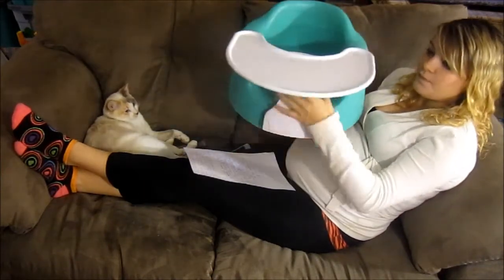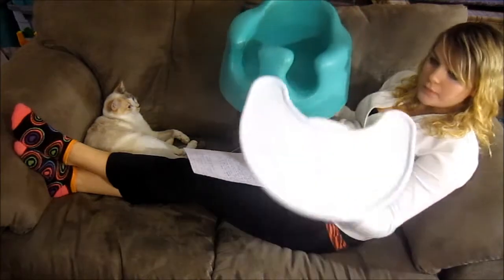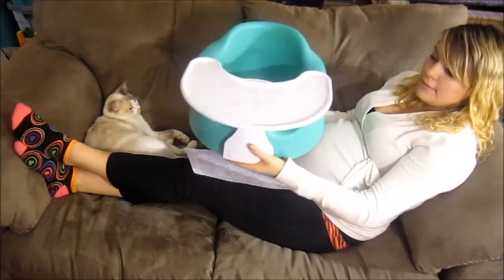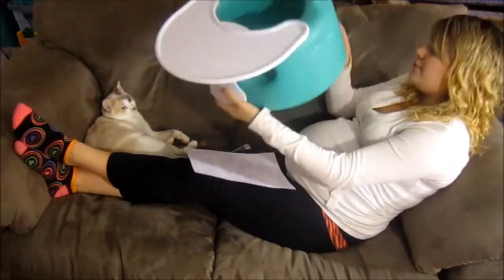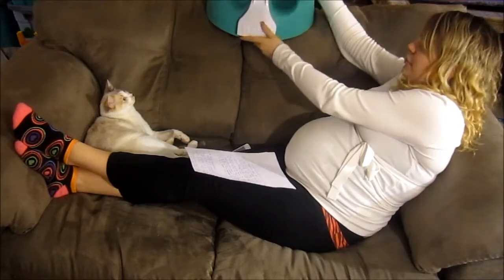Bumbo Recalls, Parental Stupidity And Circumcision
I talk about my baby's Bumbo chair and the recalls and wonder why nobody stops circumcision.